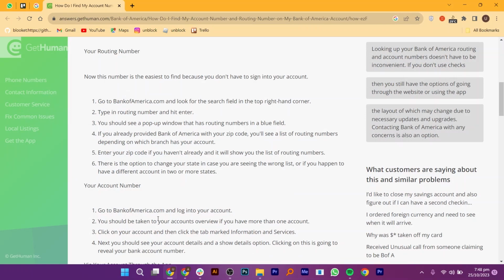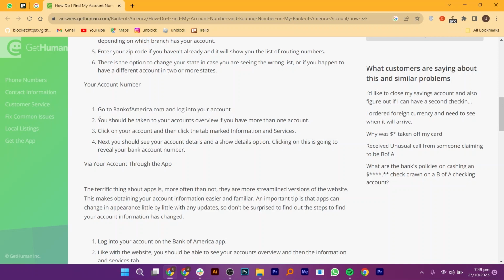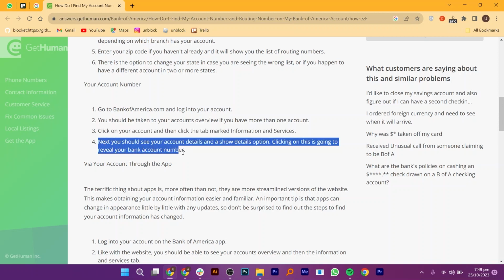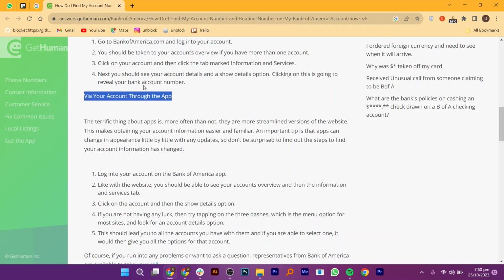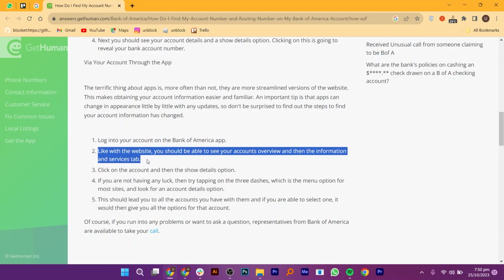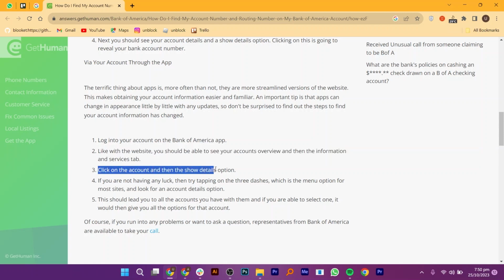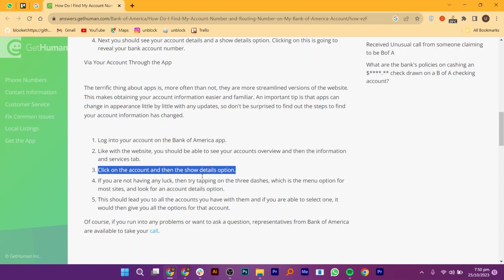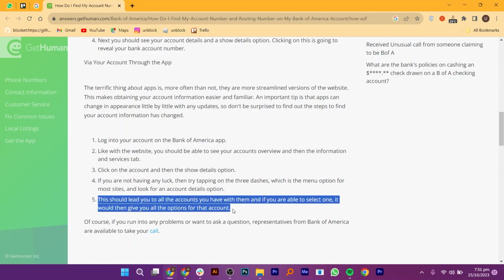How To Find Bank Of America Account Number On App (Quick 2023)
If you want to know How To Find Bank Of America Account Number On App then just watch this step-by-step easy tutorial till the end to get the most out of it.